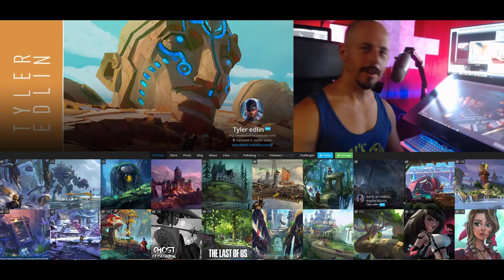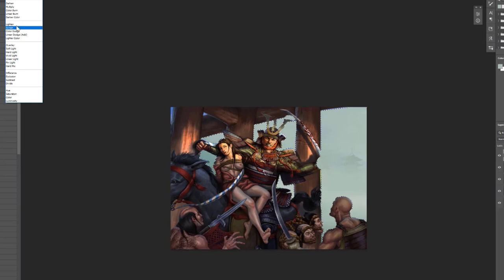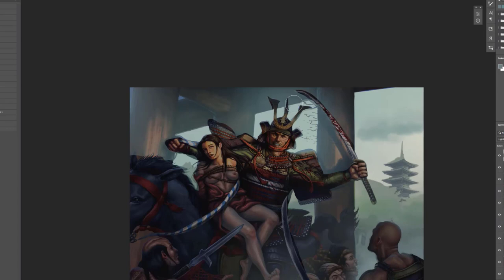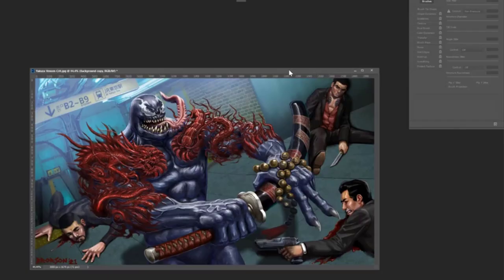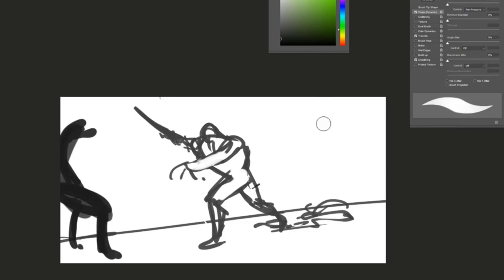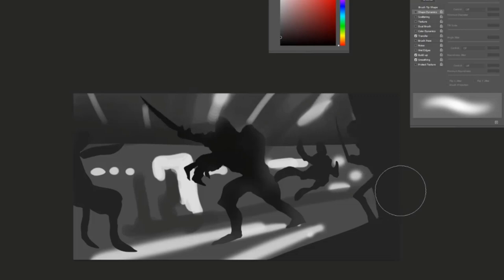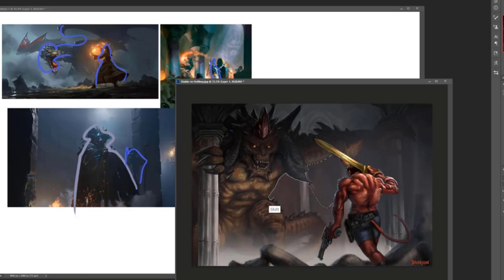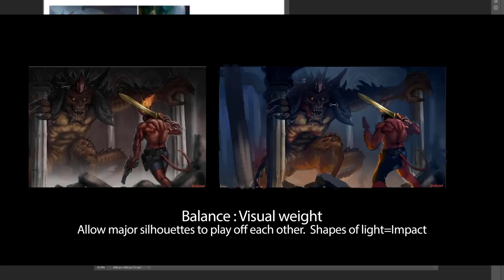Secret art of Subtly in Design: The Power of Balance